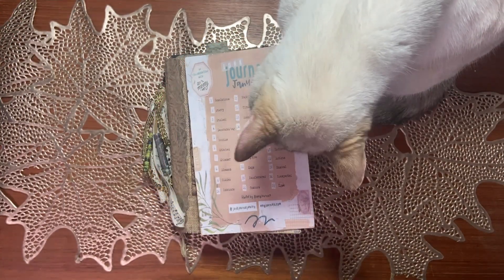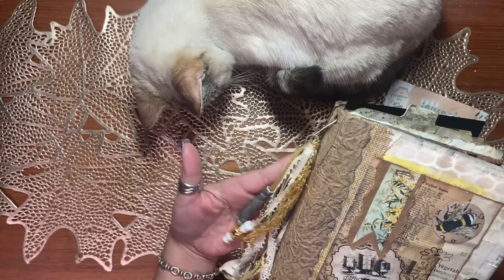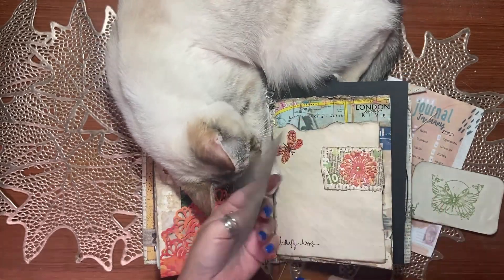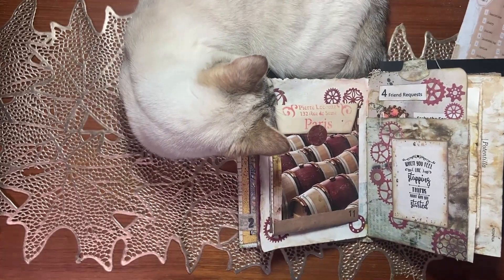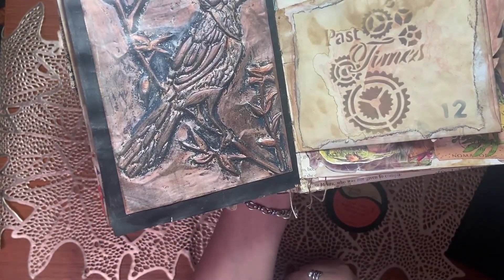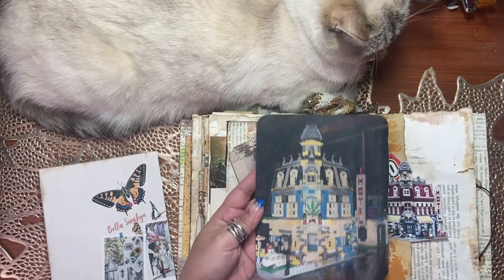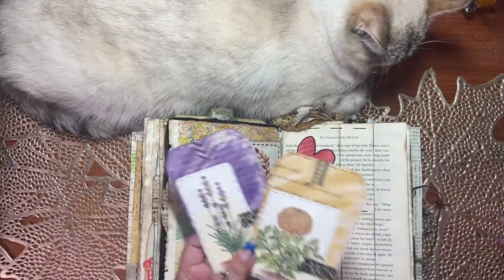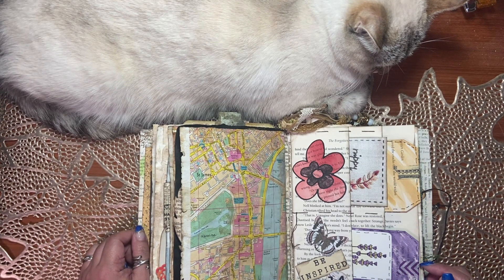Junk Journal January 2023 Day 9 - Day 14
Come and see what I have done for junkjournaljanuary2023 week 2, day 9 thru the 14th.